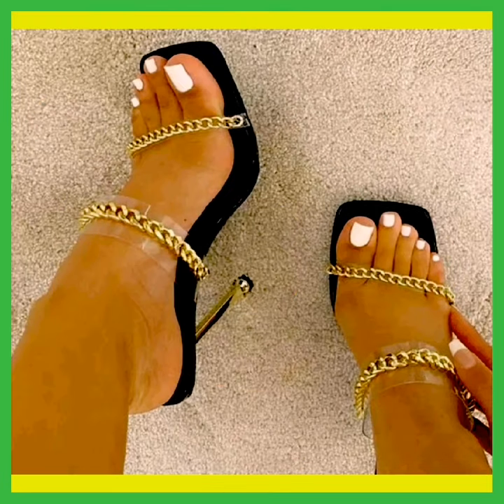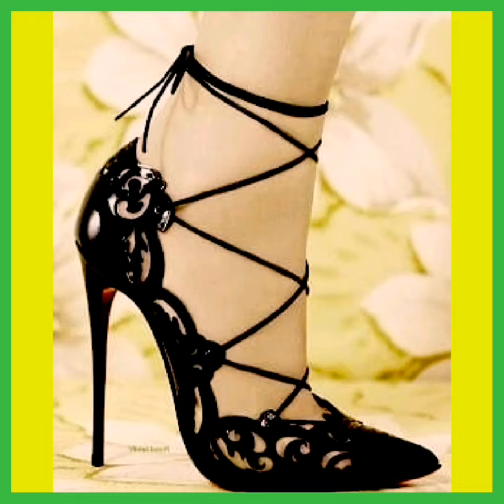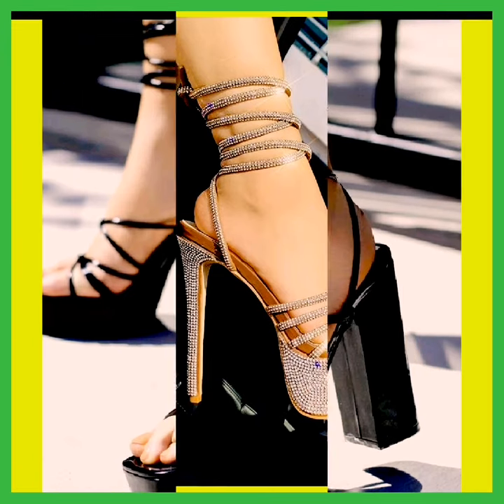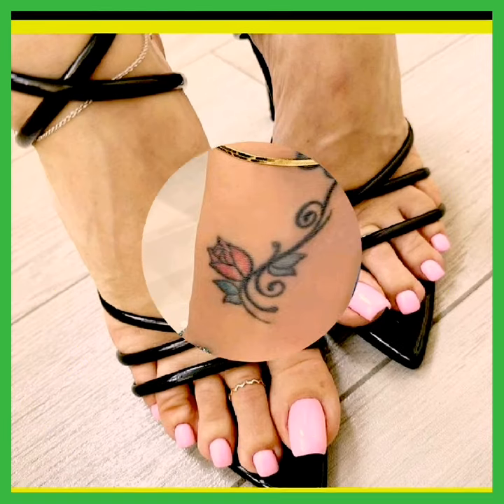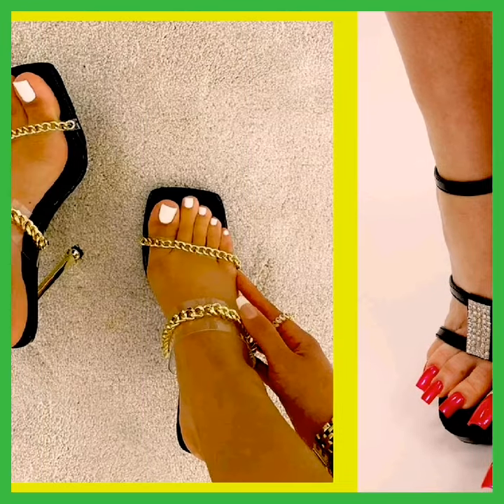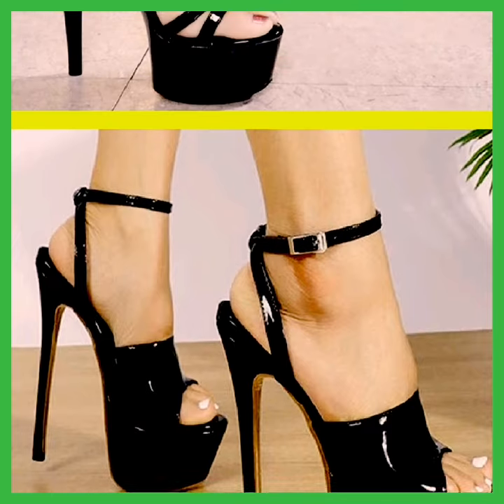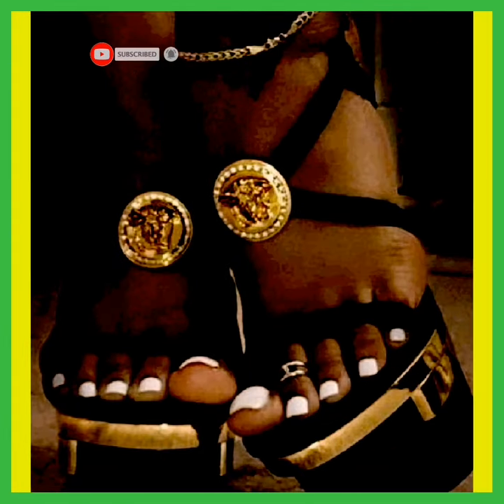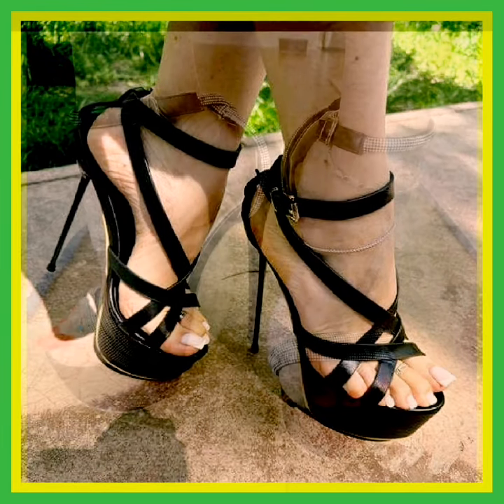Strut in Style: The Latest High Heel Shoes Sandals Collection For Ladies Footwear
pencil sandal
ladies sandal design
Women's feet in heels
sandal shoes
heels design
high heels stepping on things
best high heels
walking in heels
heel shoes
comfortable heels haul
trendy footwear haul
trending sandals

 running shoes
long toes open toe shoes
comfortable and stylish shoes
shoe collection sandals
soft sandals for ladies
crocs chappal
designer footwear for ladies
high heel sandals with ankle strap

Footwear
beautiful heels design,
 running shoes
shoe collection sandals
crocs chappal

In this video, we're diving into the wonderful world of footwear, featuring an array of shoes, sandals, and other stylish kicks perfect for every occasion. Whether you're a shoe enthusiast or just looking for some fashion inspiration, we've got you covered.

Here's a glimpse of what you'll discover:

Shoe Haul: Join us as we unbox and showcase our latest shoe finds, from trendy sandals to classic pumps.

Styling Tips: Learn how to pair different types of footwear with various outfits to elevate your style effortlessly.

Comfort & Functionality: We'll be discussing the comfort levels and practicality of the shoes we feature, ensuring both style and comfort go hand in hand.

Seasonal Picks: Explore our top footwear picks for different seasons, so you're ready to strut your stuff all year round.